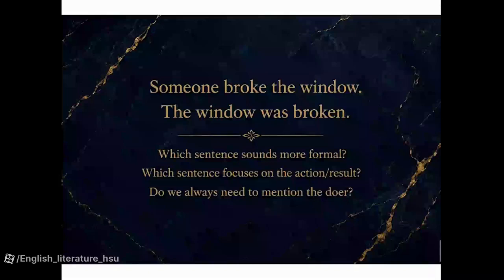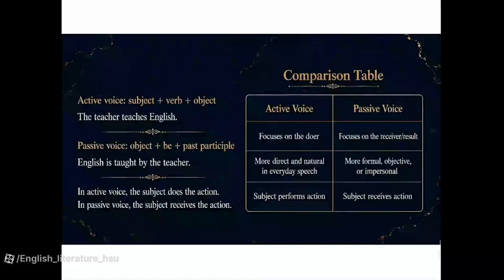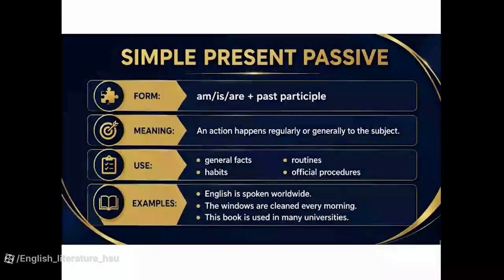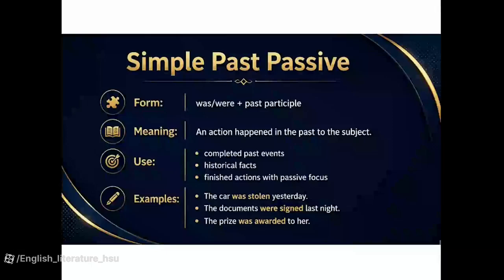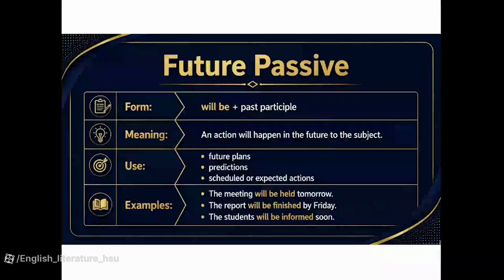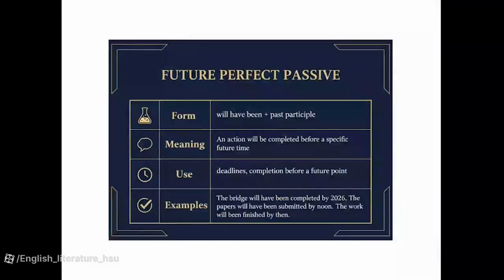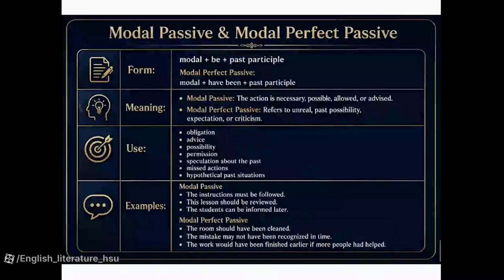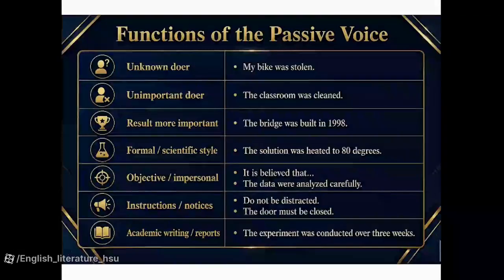PASSIVE VOICE EXPLAINED PERFECTLY!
📚 Everything You Need to Know About the Passive Voice | Complete English Grammar Lesson

The Scientific Association of English Language and Literature at Hakim Sabzevari University proudly presents a comprehensive lesson on one of the most important topics in English grammar: Passive Voice.

In this video, you'll learn:
• What the Passive Voice is
• When and why we use it
• How to form it correctly in different tenses

Presenter: Zahra Heydari
B.A. Student of English Language and Literature

🎓 Whether you're preparing for exams, improving your English, or strengthening your grammar foundation, this lesson is designed to make the Passive Voice clear and easy to master.

🔔 New educational videos are released every day.